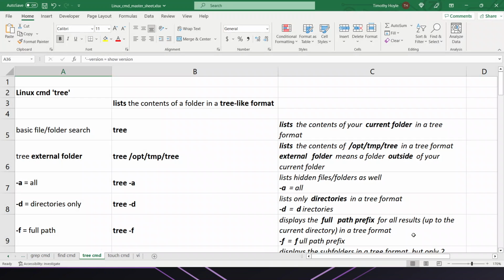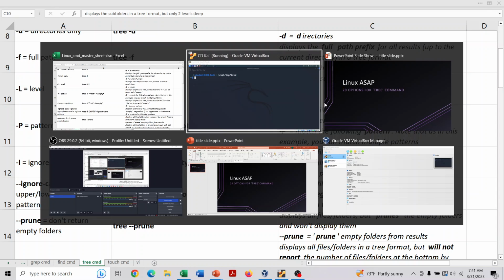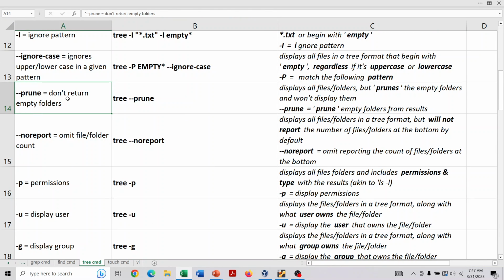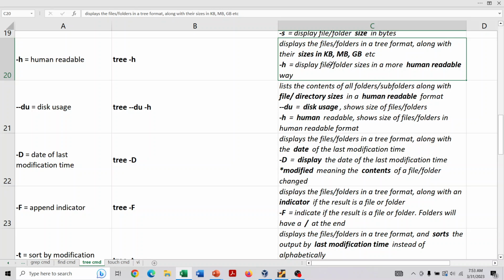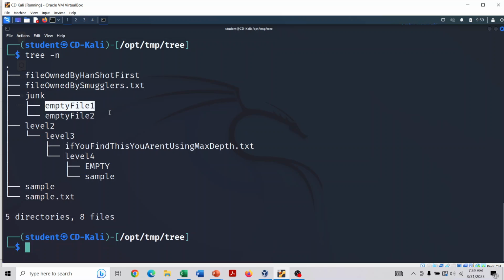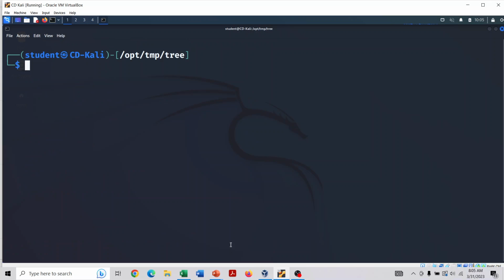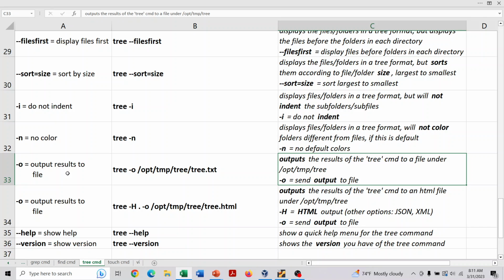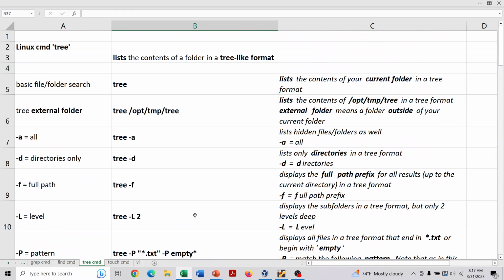29 options for TREE cmd; simple, easy demonstrations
29 different ways to use the Linux TREE command to display files/folders.
I walk you through each option to show you how it works.

NOTE: the website is ad-free, I pay/maintain it free for you all. Please enjoy!

index:
1:15 tree cmd
1:46 tree external folder
3:28 tree -a
4:30 tree -d
4:58 tree -f
6:05 tree -L
7:51 tree -P
9:58 tree -I
11:17 tree --ignore-case
12:32 tree --prune
13:17 tree --noreport
14:32 tree -p
15:30 tree -u
16:14 tree -g
17:18 tree -s
18:18 tree -h
19:35 tree --du
21:22 tree -D
24:02 tree -F
25:33 tree -t
27:05 tree -c
31:05 tree -U
32:01 tree -r
32:45 tree --dirsfirst
33:25 tree --filesfirst
34:19 tree --sort=size
35:24 tree -i
36:14 tree -n
36:56 tree -o
38:54 tree -H . -o
41:45 tree --help
42:33 tree --version